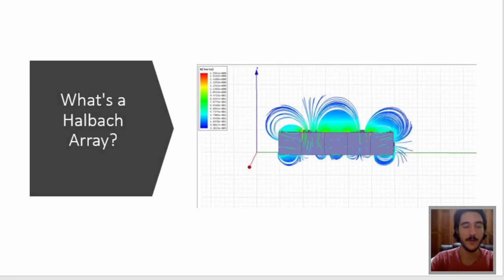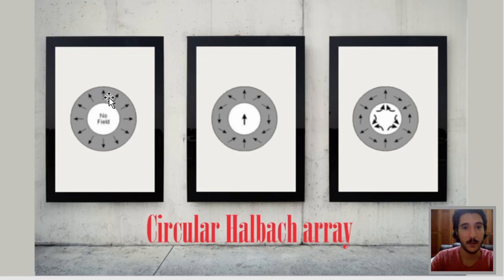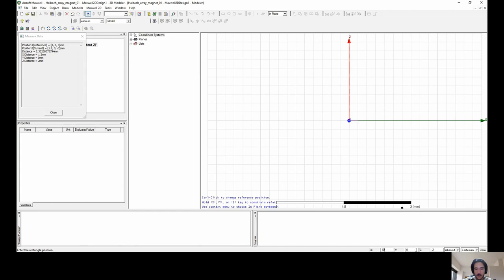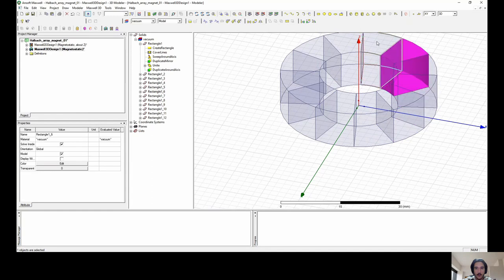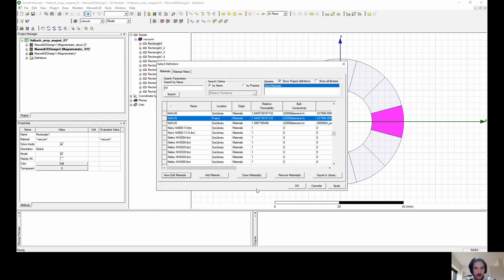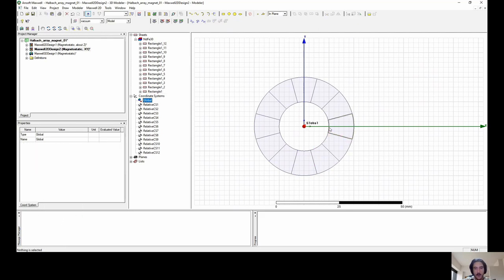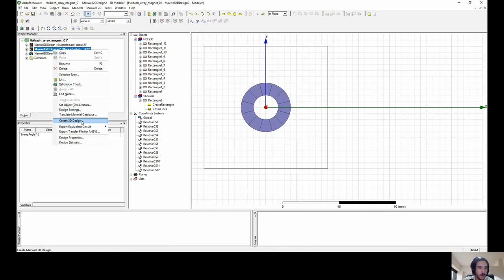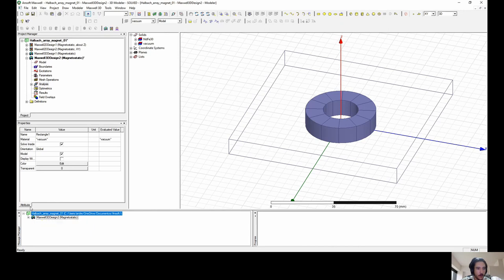How to simulate a Halbach array on Ansoft maxwell - Part 01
Hello everyone, I am a undergraduate student at University of Brasília, Brazil, and today I will try to introduce a little of my leanings about how to simulate a circular halbach array using the ansoft maxwell software.